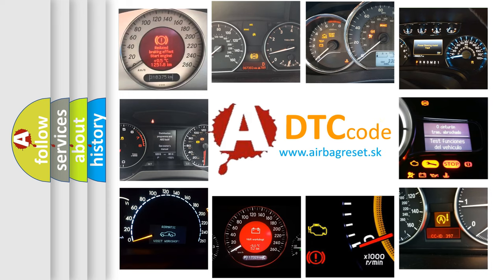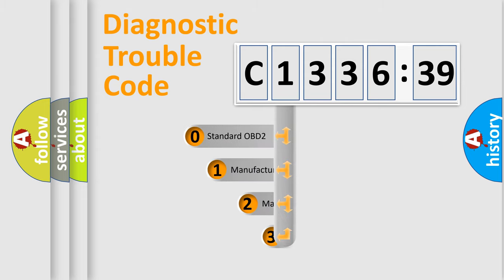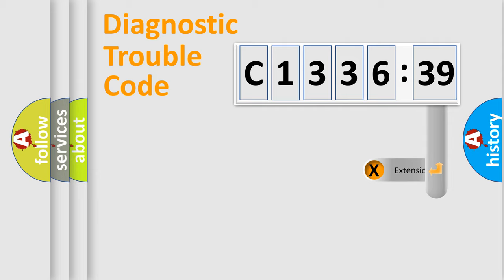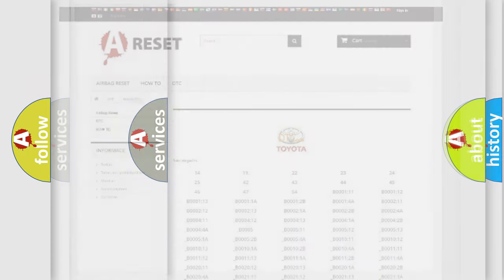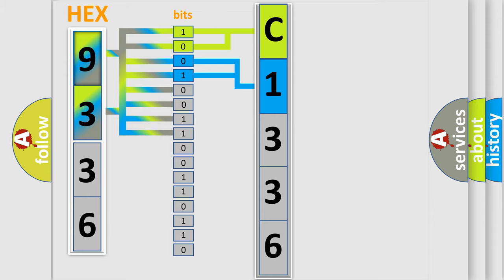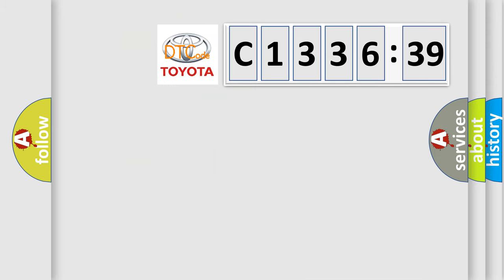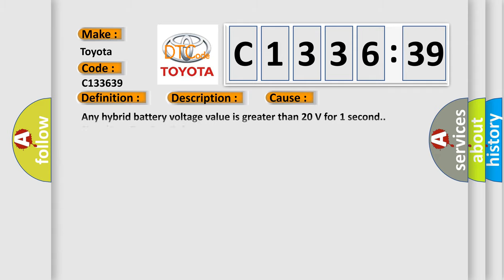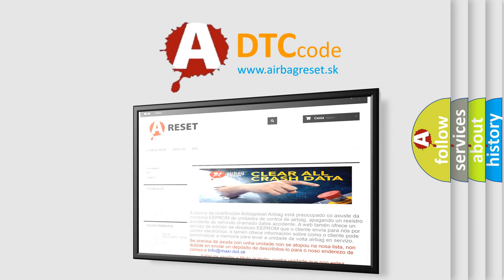DTC Toyota C1336-39 Short Explanation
Contents:
0:21 Basic DTC analysis according to OBD2 protocol standard.
1:48 Insight into programming
2:58 A diagnostically understandable description of the Diagnostic Trouble Code
3:05 Basic error definition

Make:
Toyota
Code:
C1336 39
Definition:
Hybrid Battery 15 Circuit High Voltage
Description:
Cause:
Any hybrid battery voltage value is greater than 20 V for 1 second.